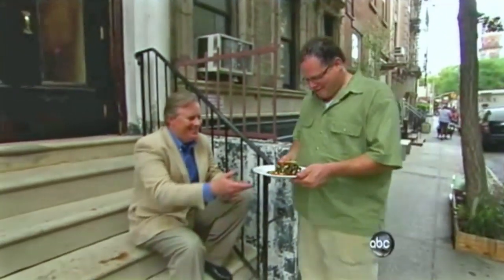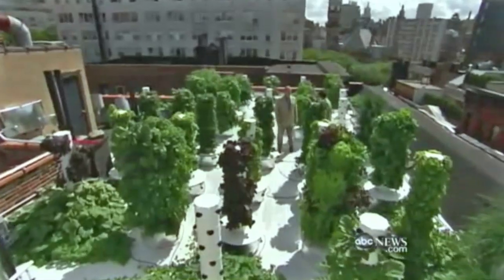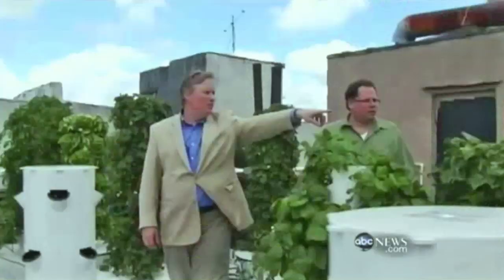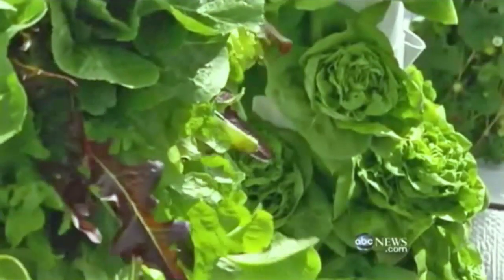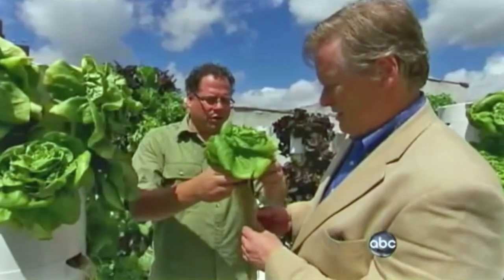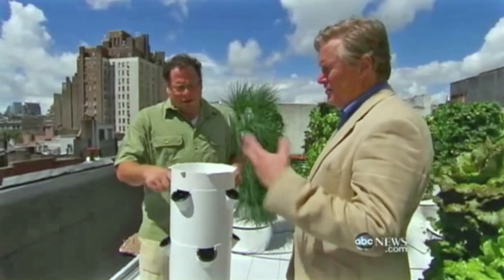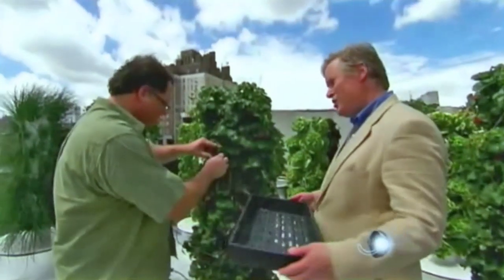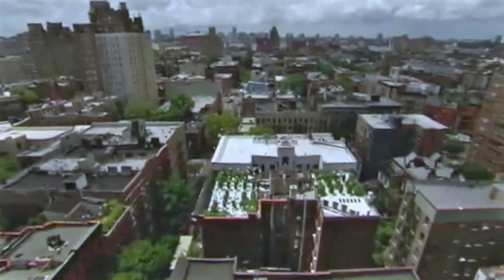Future Growing Rooftop Tower Garden Farm at the Bell Book and Candle restaurant in Manhattan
Bell Book and Candle was the first restaurant in Manhattan to install a rooftop aeroponic growing system.

The restaurant harvests much of its fresh food and herbs from the rooftop Tower Garden® farm, which was designed by Future Growing® LLC.